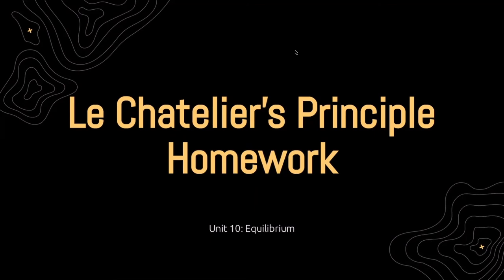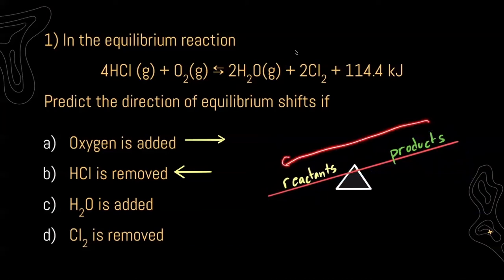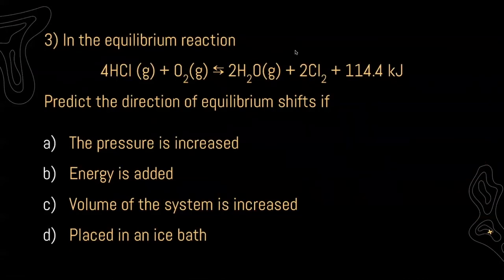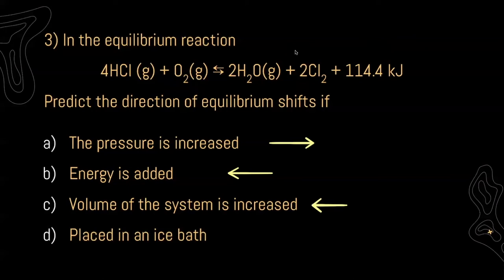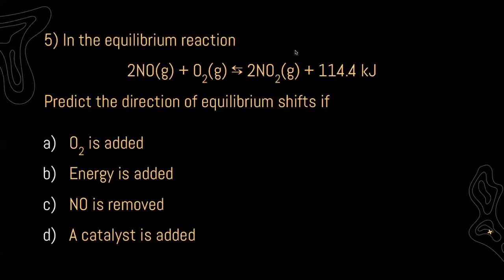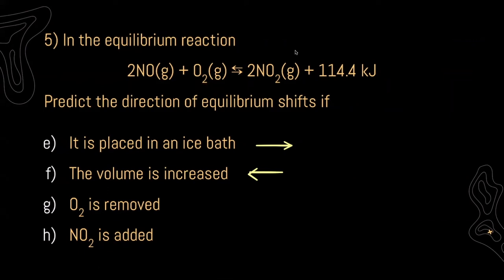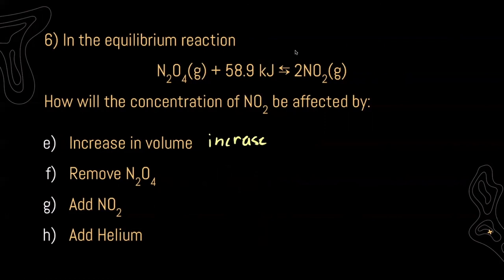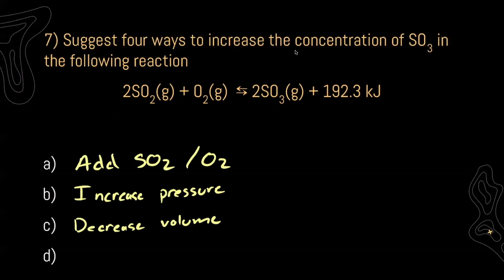Le Chateliers Homework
An answer key to Le Chatelier's Principle Number 1.